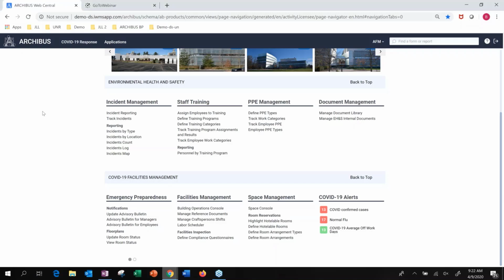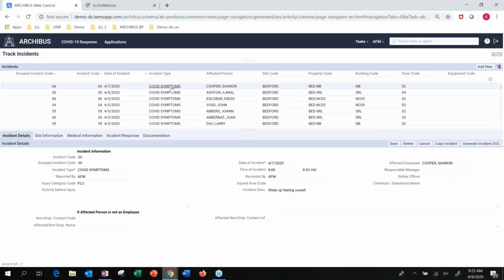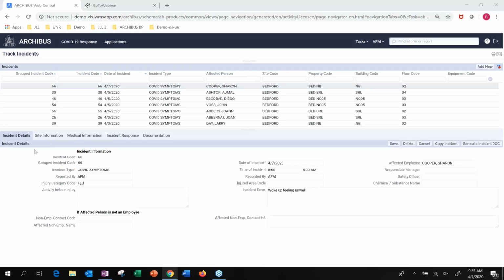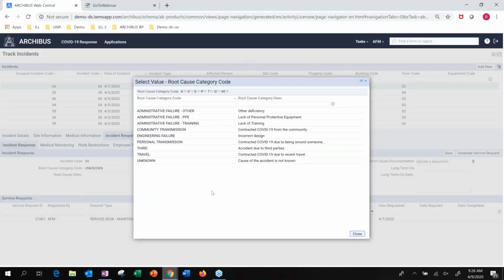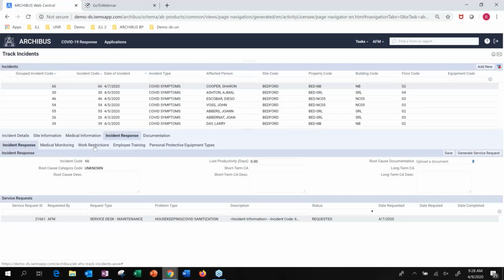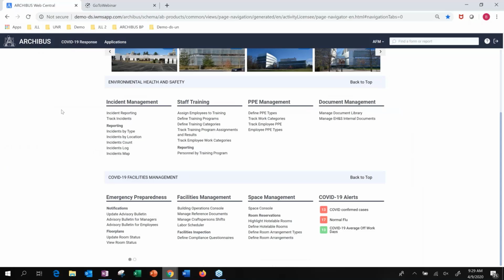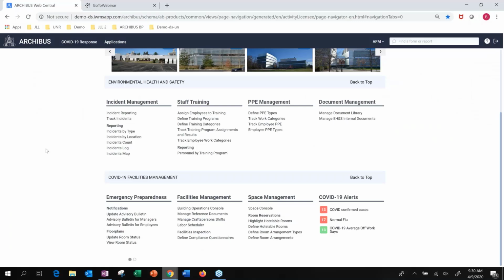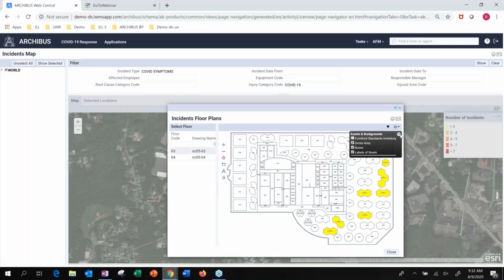Archibus Incident Management for COVID-19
Track and report on COVID-19 related incidents.